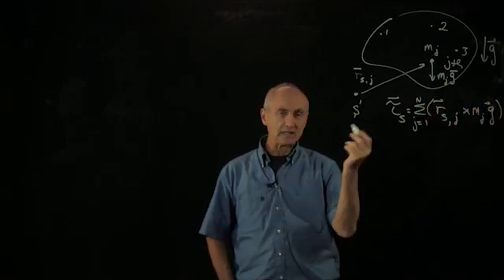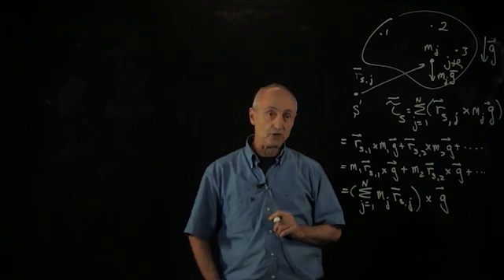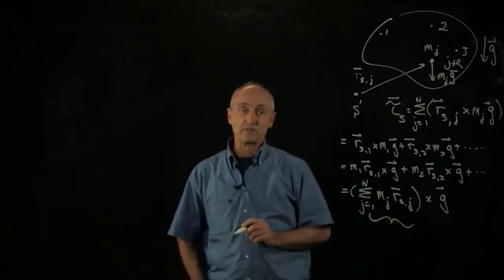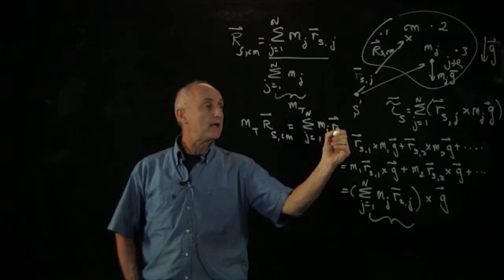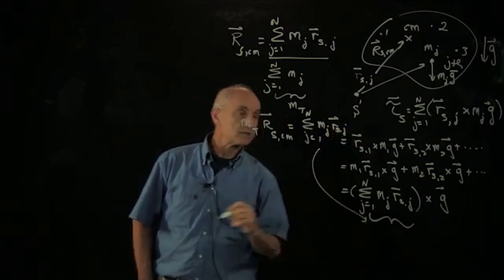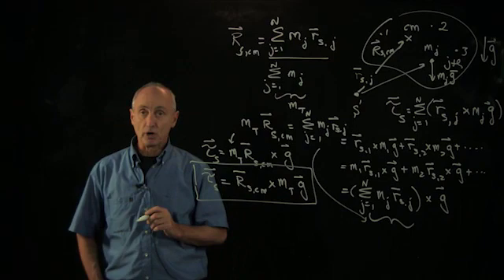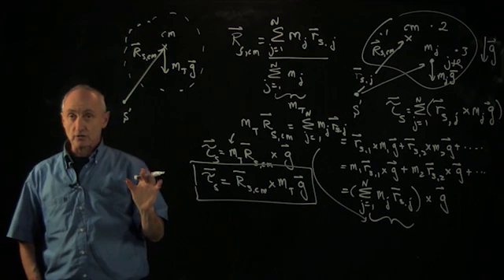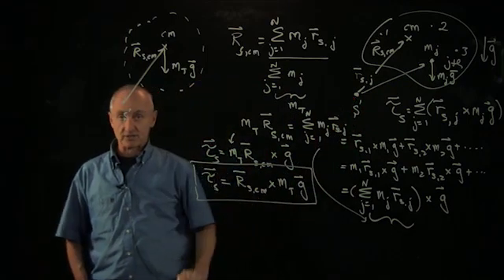MIT Classical Mechanics Course Lesson 132